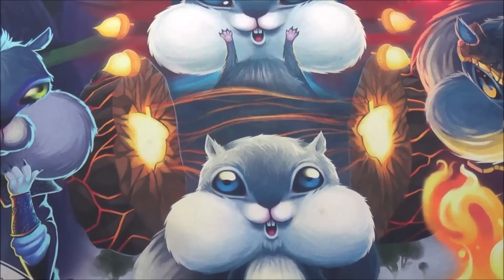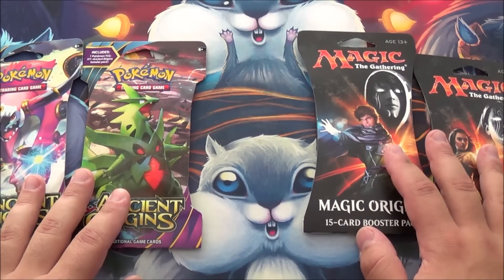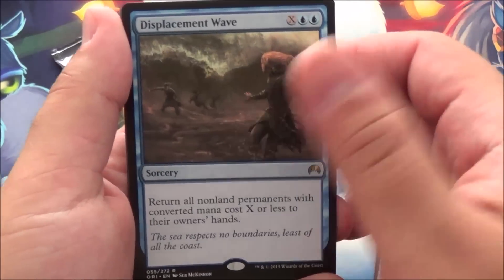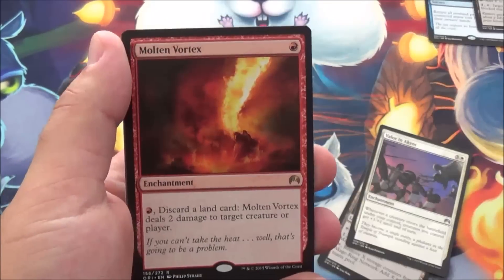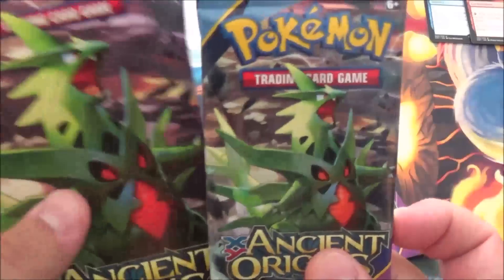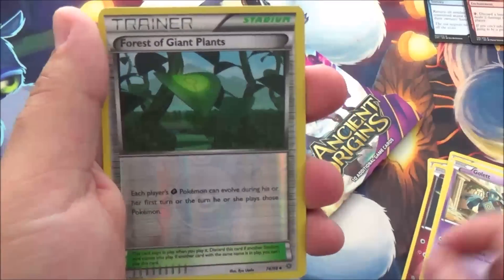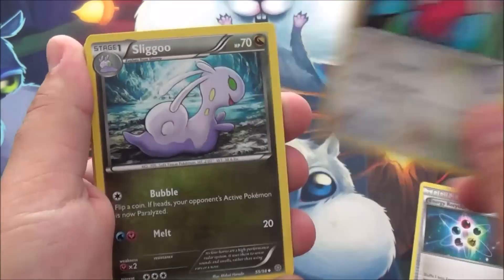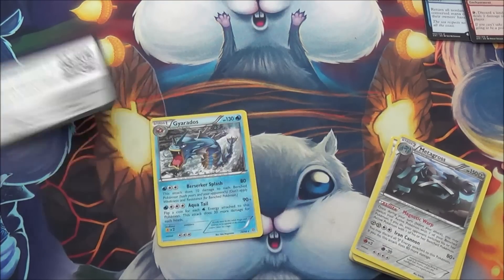Opening Packs of Origin's!! ( Pokemon & Magic!)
So...both of them have Origin's in there name...

I smell lawsuit.
That could just be the jew in me though...

anyway, enjoy!!